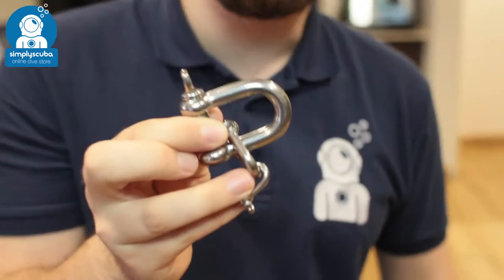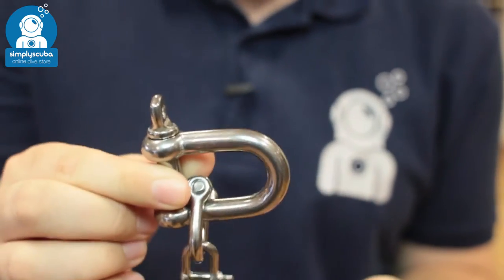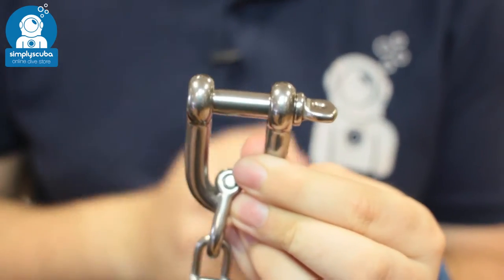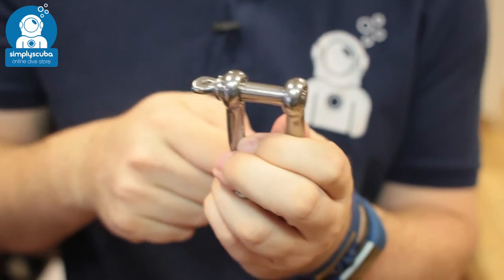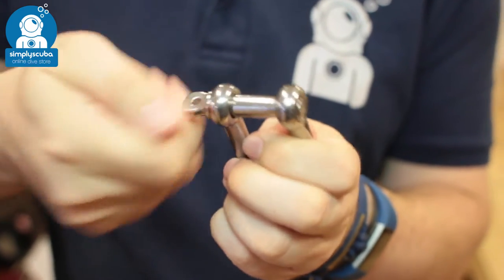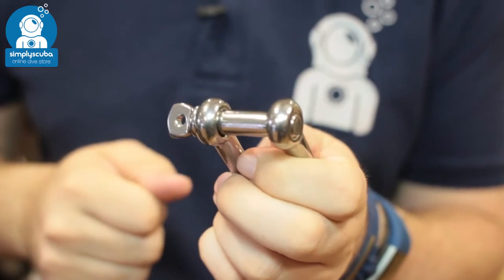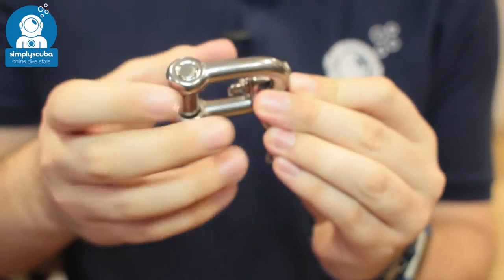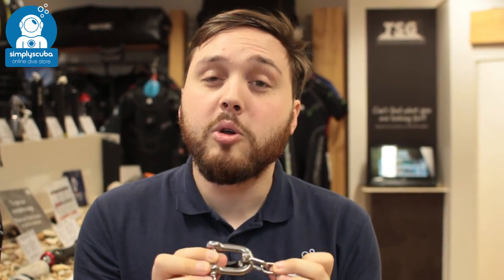Blue Orb Shackle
The Blue Orb Shackle Gauge is a smaller D shackle with straight sides and a screw gate closure to attach two items together.